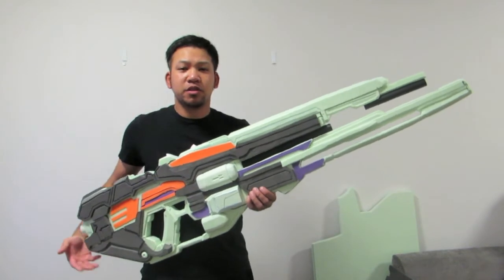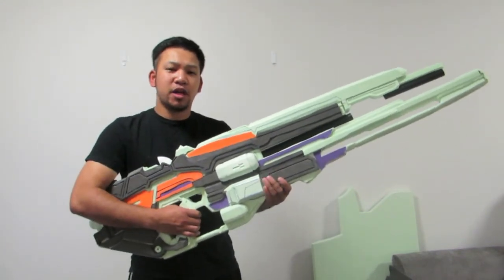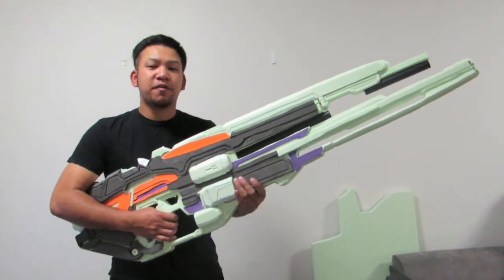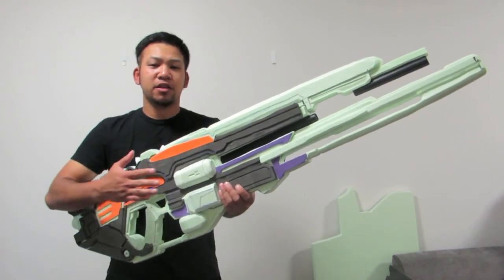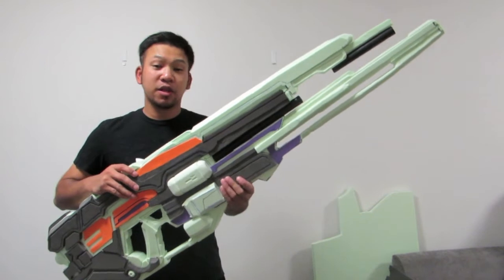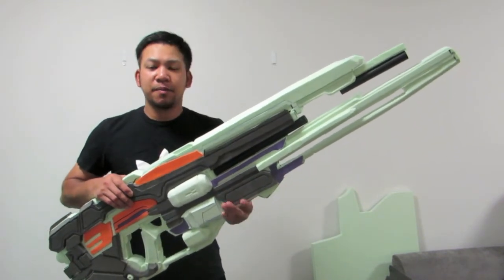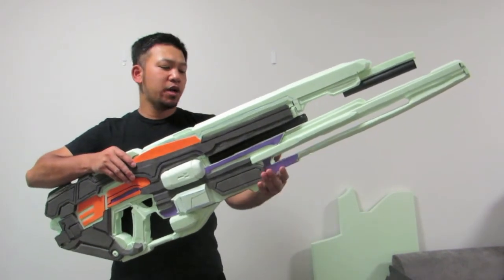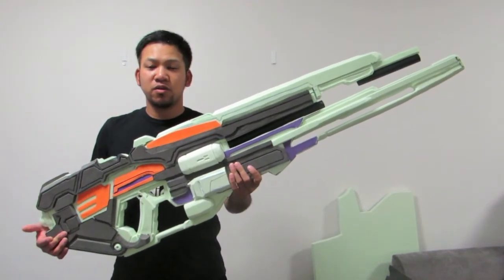Binary Rifle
Just a update of where I am with the Binary Rifle right now.